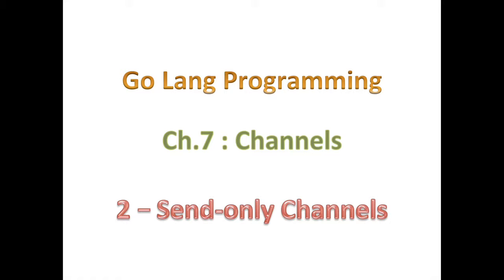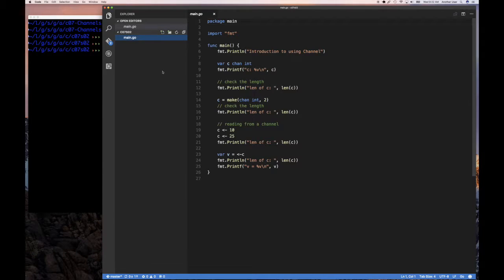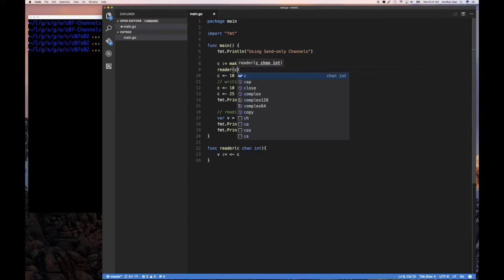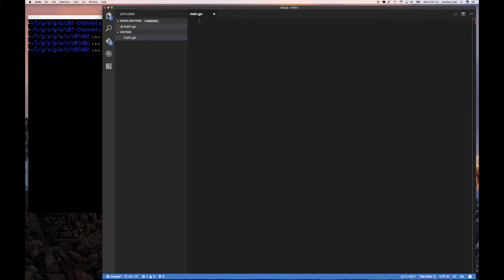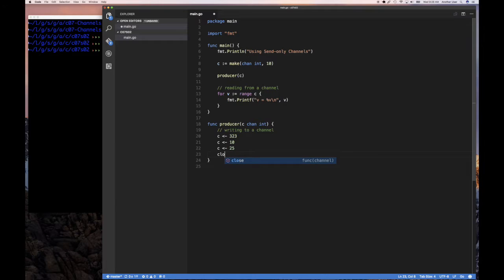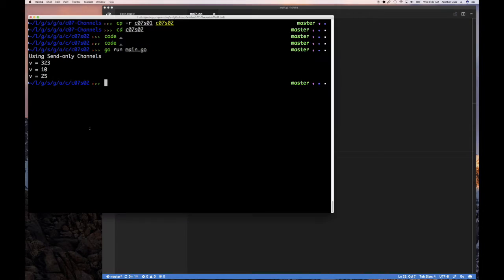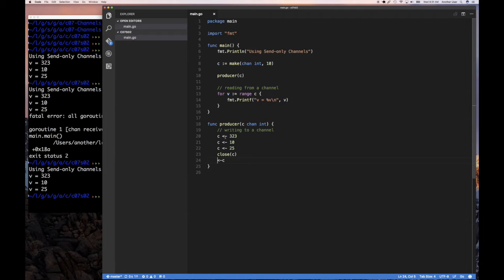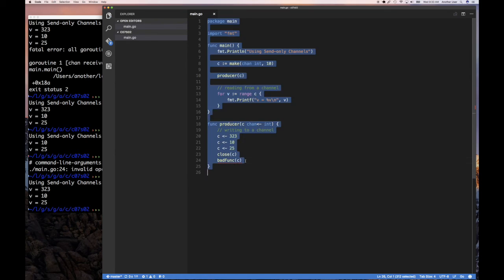07.02 - Send only Channels in Go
Why use a send-only channel?